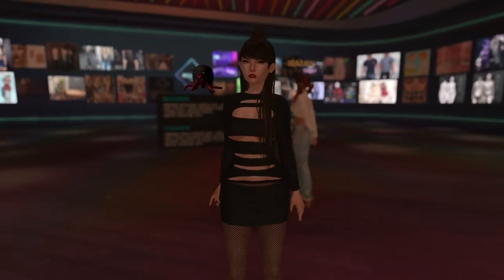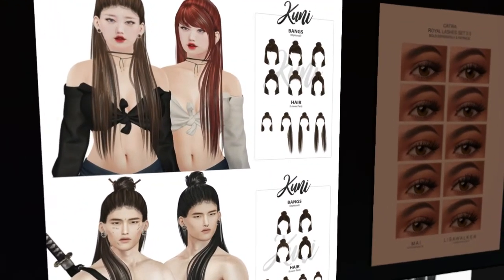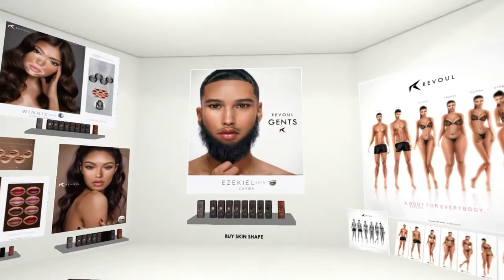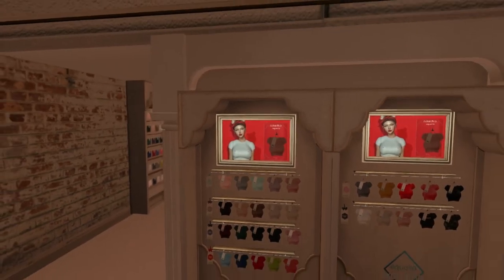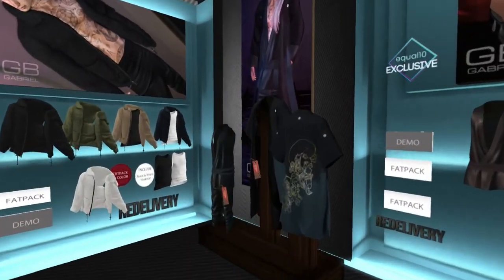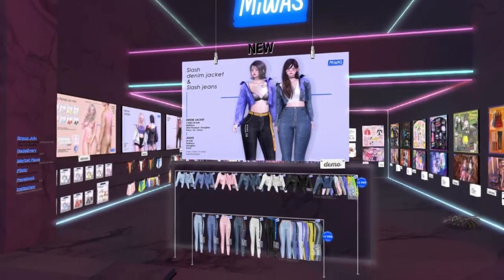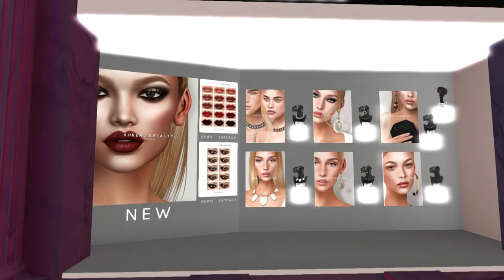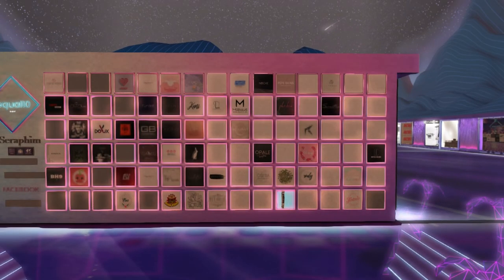Equal 10 January 2019: sponsor area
Hi there everyone! Equal10 opened yesterday, so I wanted to do some tours! I've also left the seraphim link for anything I could've missed! xo

equal10 features each month:

° +10 Male Clothing Designers

° +10 Female Clothing Designers

°5 Female Hair Designers

°5 Male Hair Designers

° 1 - 3  Female Skin Designer

° 1 - 3 Male Skin Designer

° 1 - 3 Make Up Creator

° 1 Dance Creator

° 1 Pose Designer

° 2 Accessory Designers

° +5 Furniture/Decor Designer